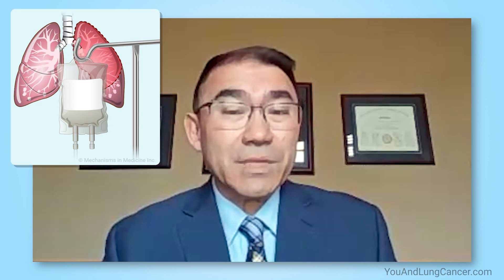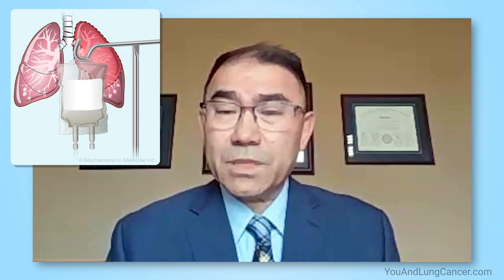What are the treatment options for small cell lung cancer (SCLC)?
Medical oncologist Dr. Joseph Leach discusses the treatment options for small cell lung cancer (SCLC). Treatments depend on whether the cancer is confined to the chest or has spread to other parts of the body. Surgery is rarely used for patients with small cell lung cancer. If the small cell lung cancer occurs only in the chest, it’s called “limited stage” and treated with chemotherapy and radiation at the same time, and when those are completed, immunotherapy is recommended. If the cancer has spread outside the chest to other parts of the body, it’s called “extensive stage” and treated with chemotherapy and immunotherapy at the same time, and when those are completed, radiation therapy may be given to the head to lessen the risk that the cancer will spread to the brain. Unfortunately, after treatment, the cancer can come back or show up in other areas. In that setting, chemotherapy or a new type of immunotherapy called tarlatamab may be given.